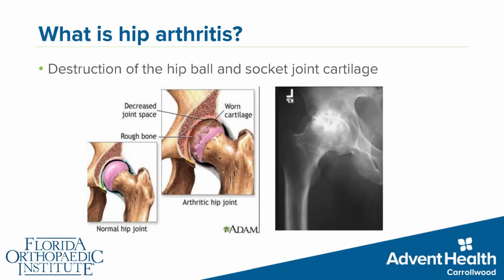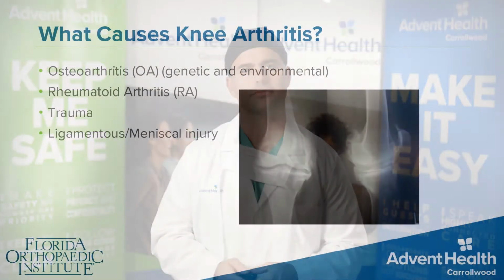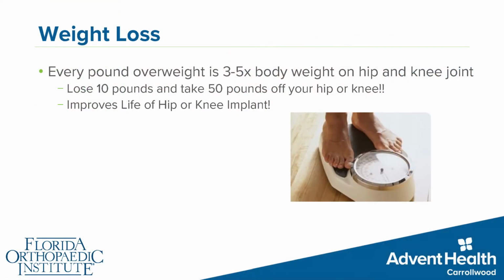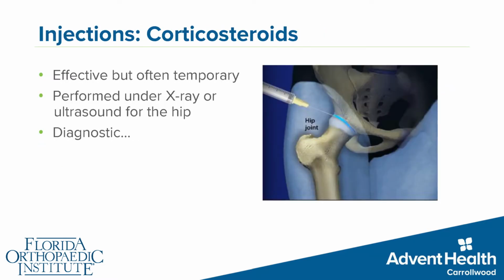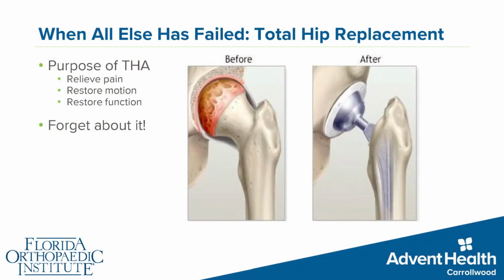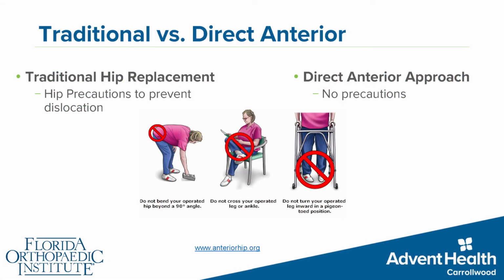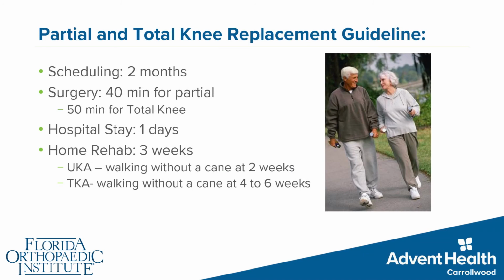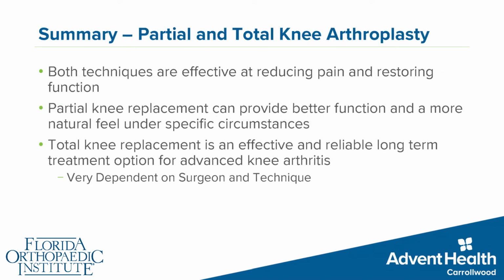Hip and Knee Arthritis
Listen as Dr. Brian Palumbo explains hip and knee arthritis and how to treat it.